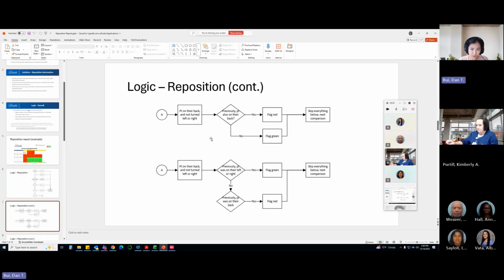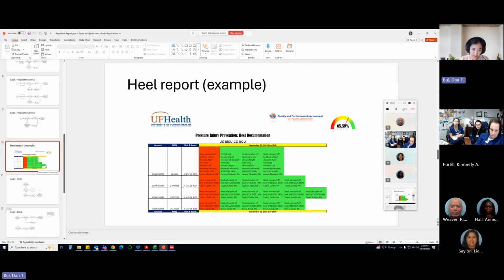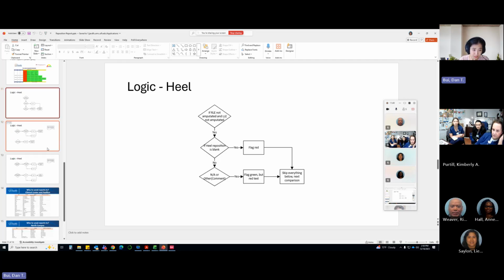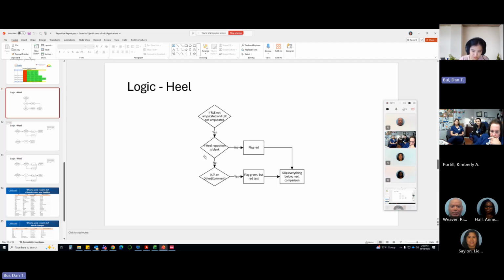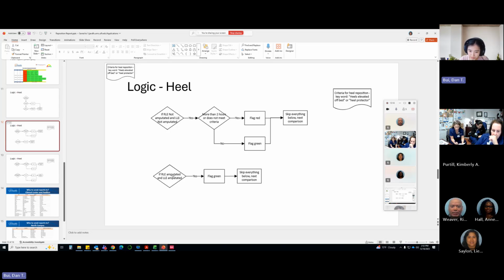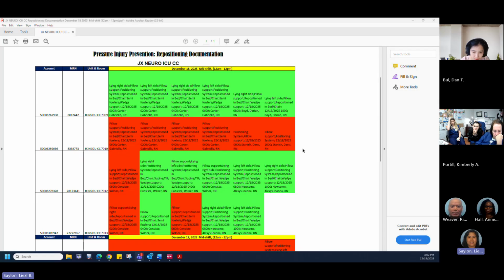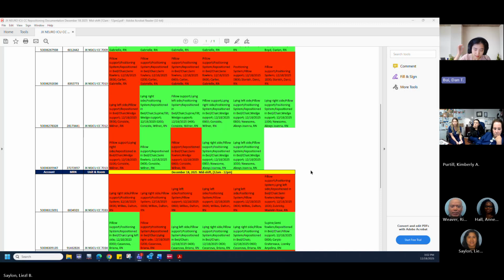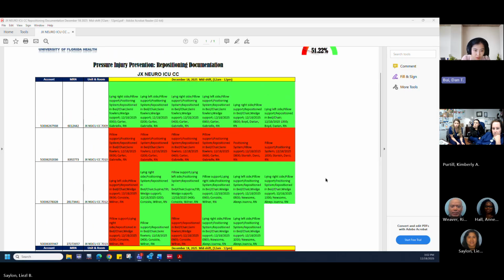Reposition Report Logic